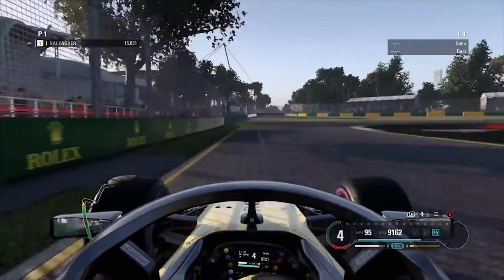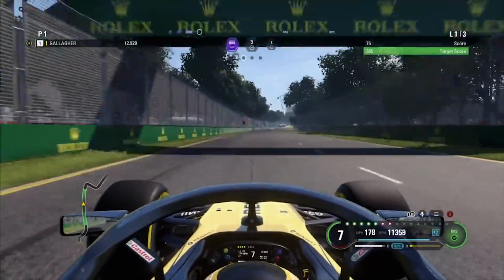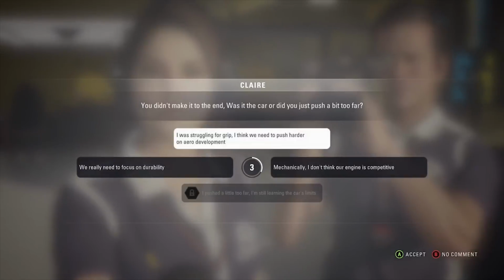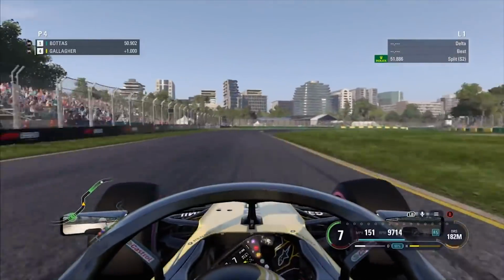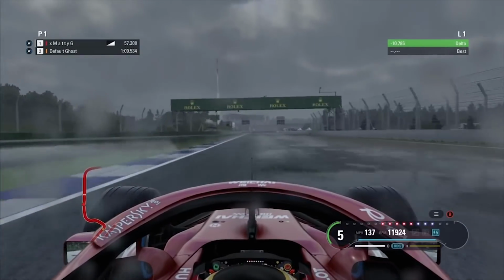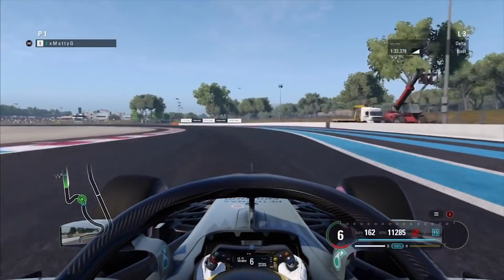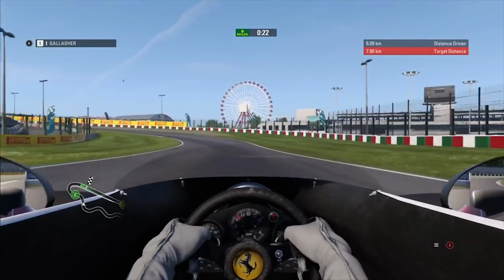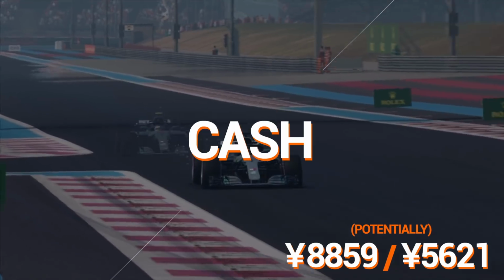FIRST LOOK: Full Review Of The F1 2018 Game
We take a look at the latest instalment from Codemasters, the F1 2018 game. What's new for Career Mode? Is it worth the money? Should you buy it? We dive into the pros and cons.

Follow WTF1